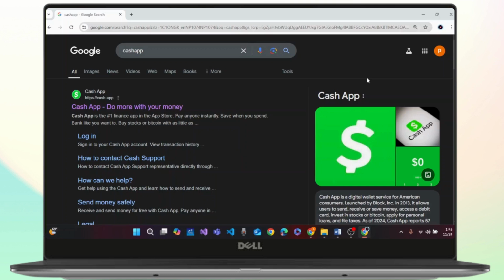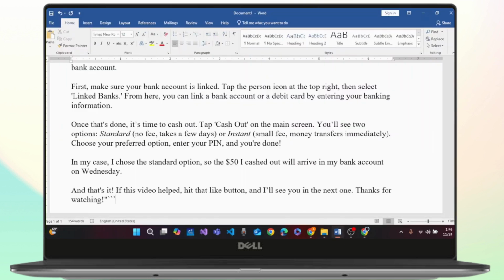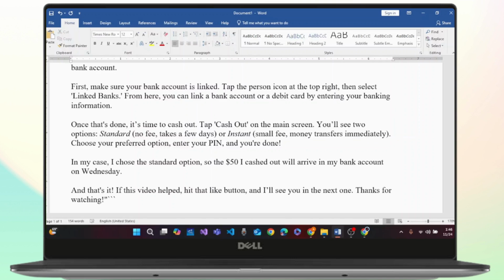How To Transfer Money From Cash App to Bank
Learn how to easily transfer money from your Cash App to your bank account with this step-by-step guide. Whether you’re transferring funds from Cash App to your bank or moving money between accounts like Chase or Chime, this tutorial will show you exactly how to do it!

In this video, you'll discover how to transfer money from Cash App to a bank account, and learn how to move money between Cash App, Chase, and Chime accounts.

0:20 Step 1: Linking Your Cash App to Your Bank Account
0:45 Step 2: Transferring Funds from Cash App to Bank
1:10 Step 3: Troubleshooting Common Issues